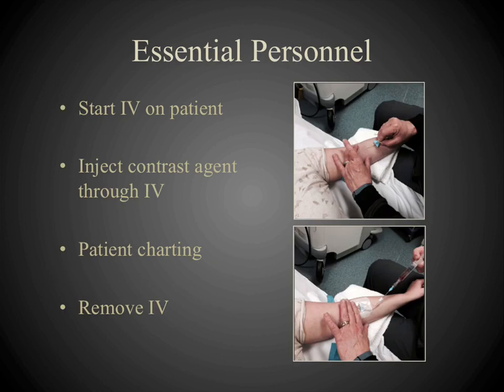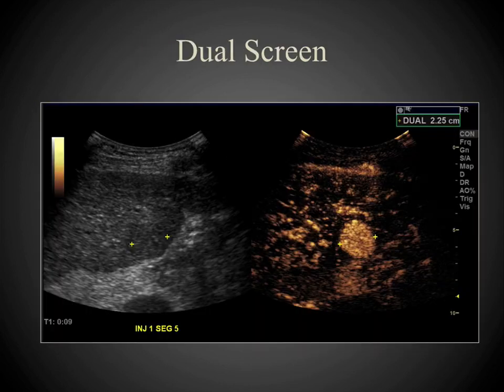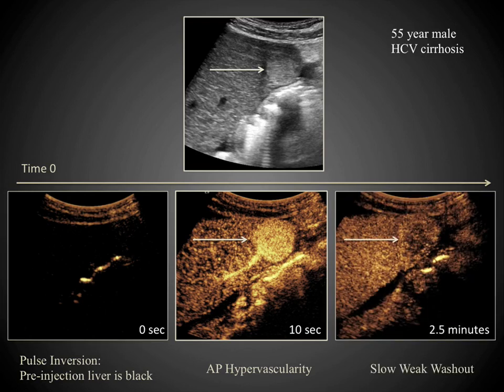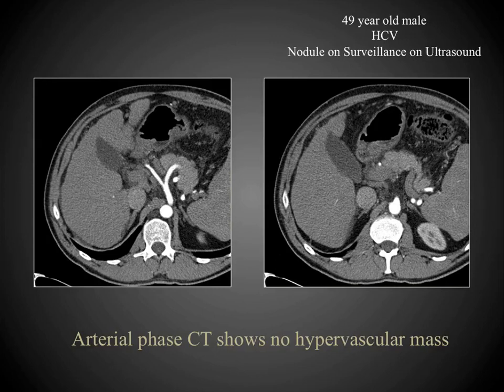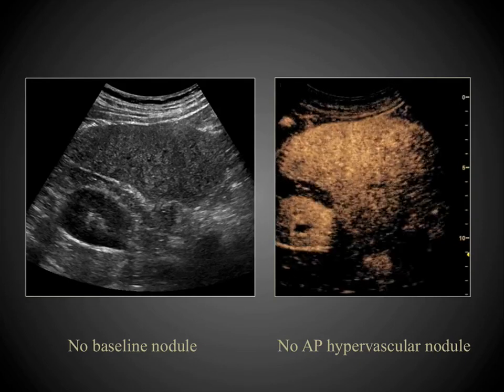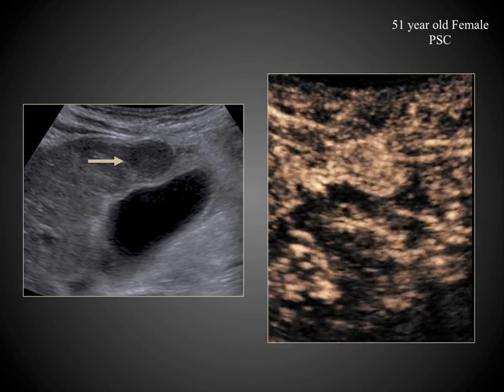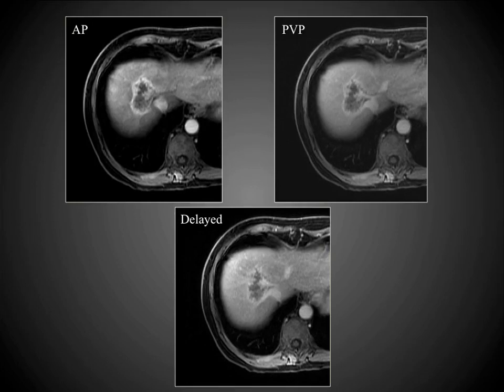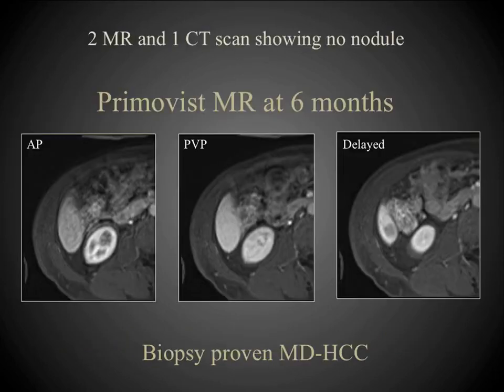O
Patricia C. Jo, MD Hyun-Jung Jang, MD Peter N. Burns, PhD Kelly W. Burak, MD Tae Kyoung Kim, MD Stephanie R. Wilson, MD
Integration of Contrast enhanced US into a Multimodality Approach to Imaging of Nodules in a Cirrhotic Liver: How I Do It
Radiology: Volume 282: Number 2—February 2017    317 – 331.